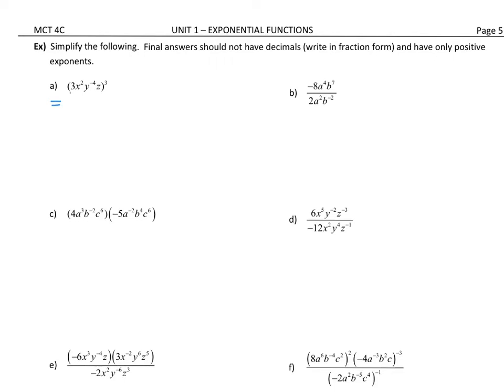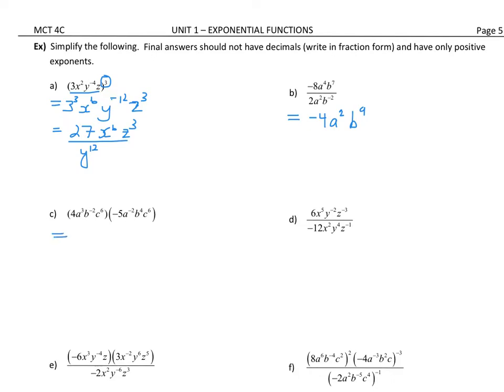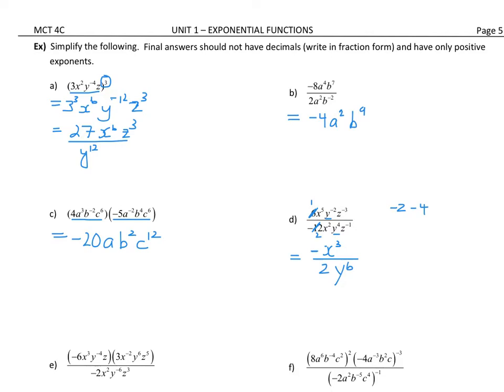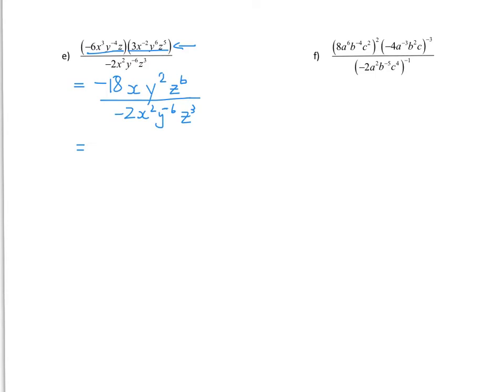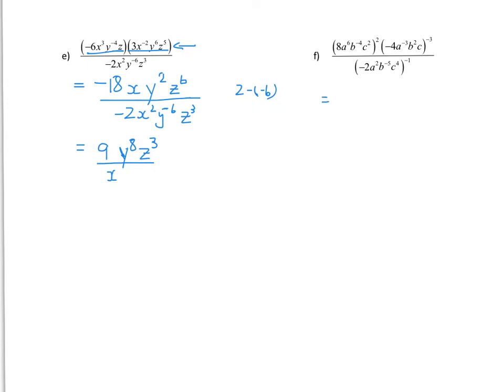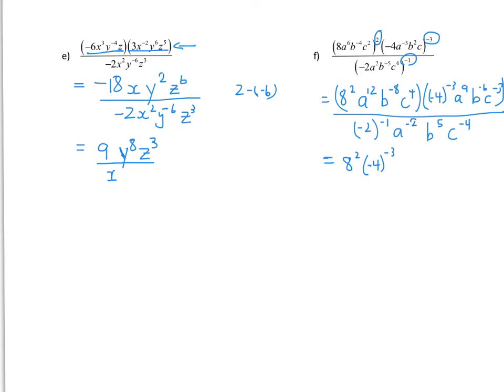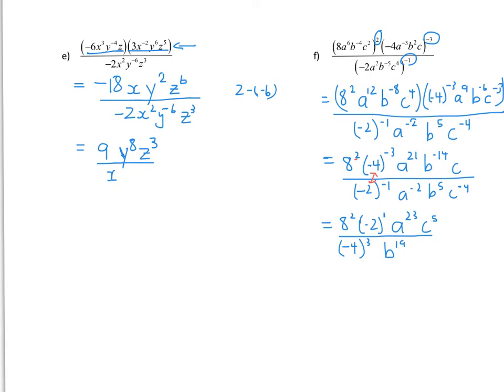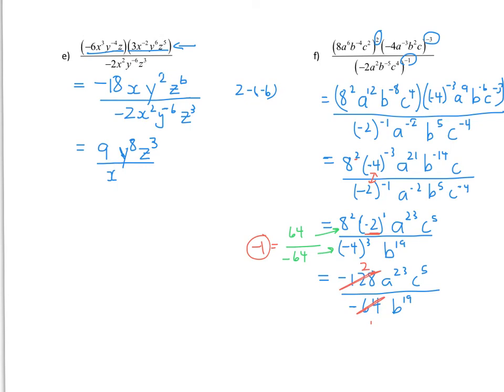1.2 Exponent Rules Part 2